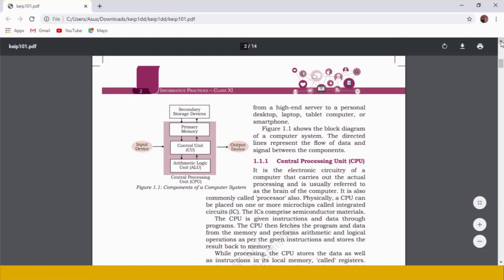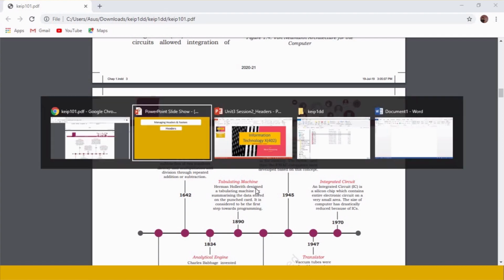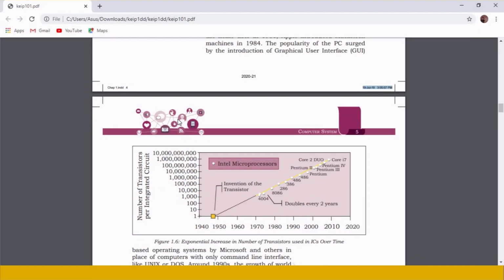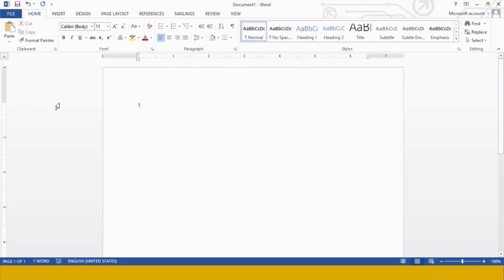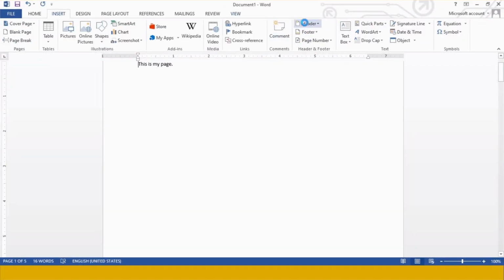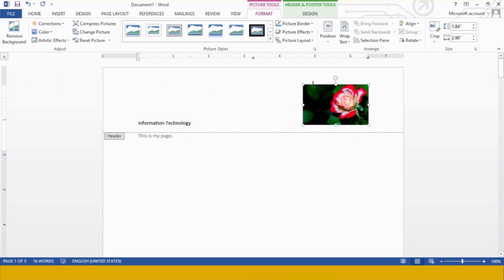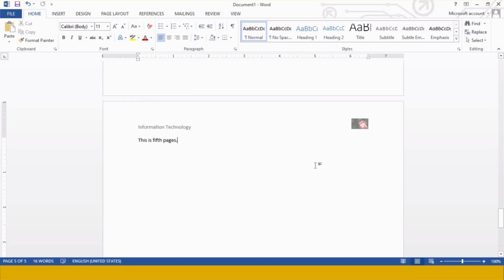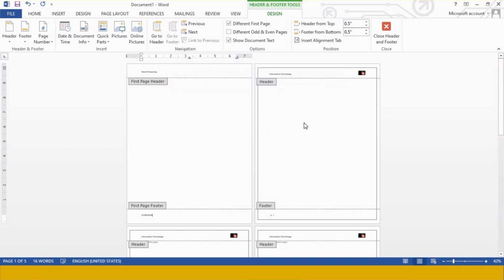Information Technology Class X ,Unit 3-Headers& Footers,CBSE IT 402